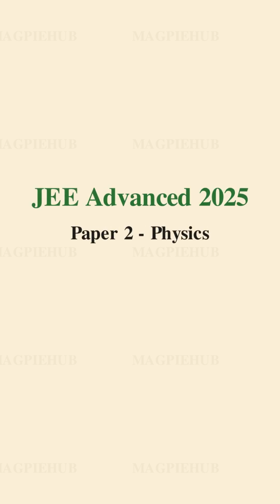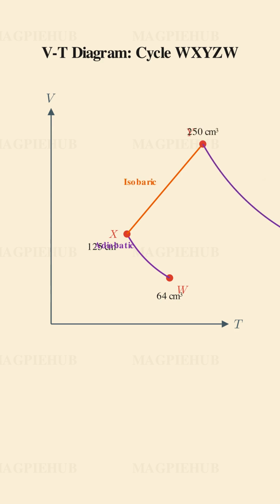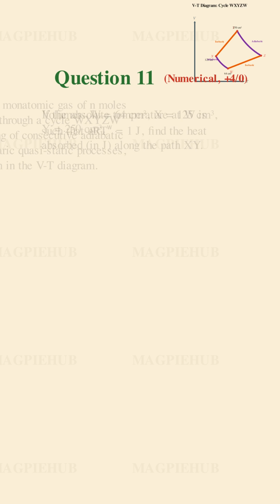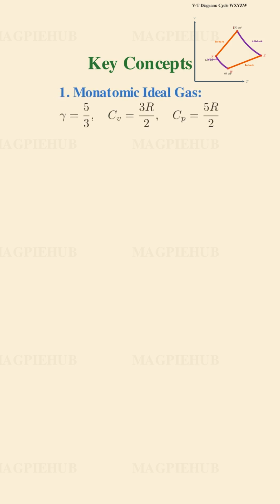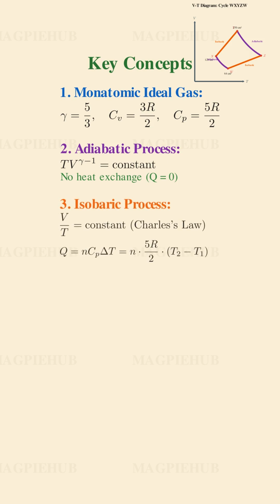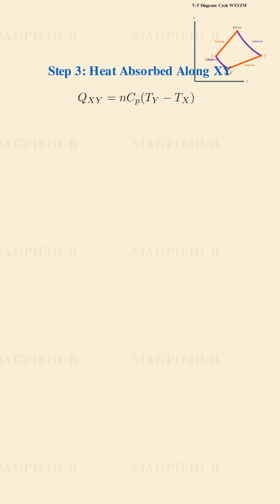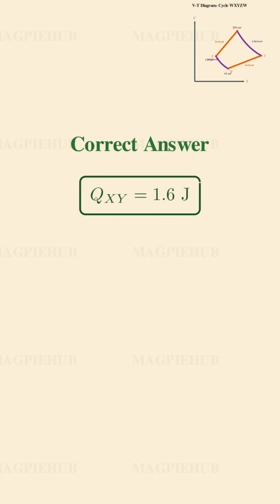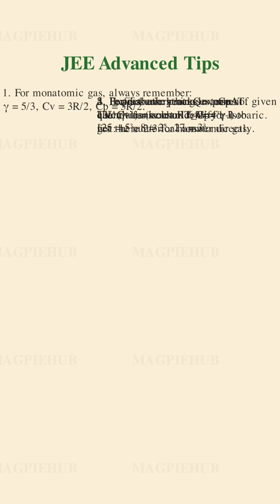JEE Advanced 2025 Physics P2 Q11 Thermodynamics & Gas Processes | Visual Solution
In this video, we solve JEE Advanced 2025 Physics Paper 2 Q11 on Thermodynamics & Gas Processes with detailed visual explanations using animations.
Topics Covered:
- Thermodynamics - Adiabatic Process - Isobaric Process
- Monatomic Gas
- Heat Absorbed
Monatomic gas cycle WXYZW - heat absorbed along XY Correct Answer: 1.6 J
Question Type: Numerical
JEE Advanced 2025 | Physics | Paper 2 | Thermodynamics & Gas Processes